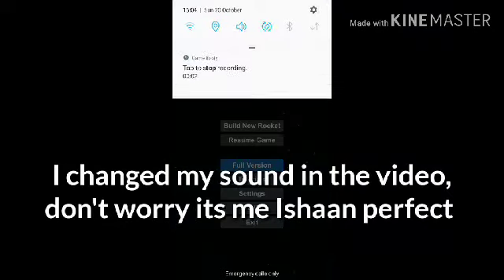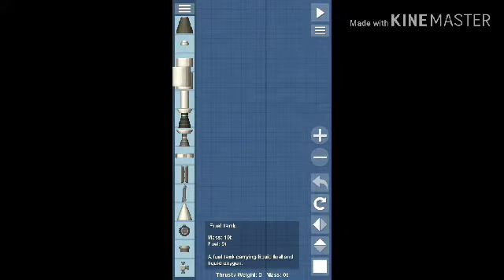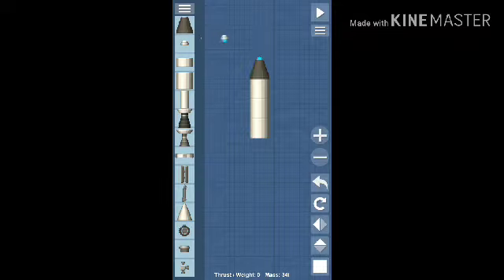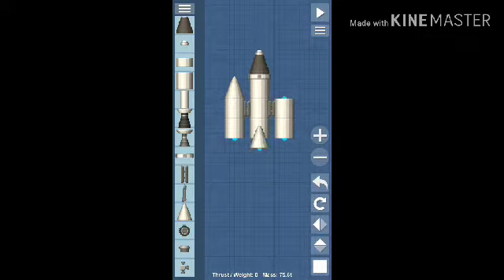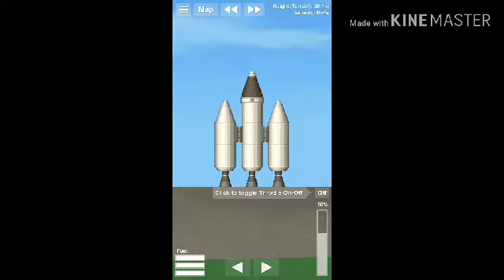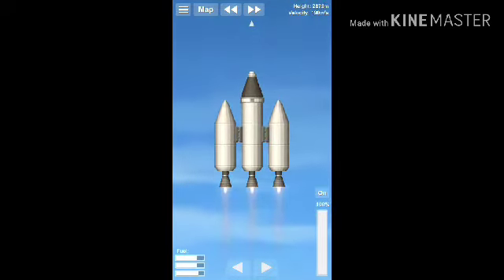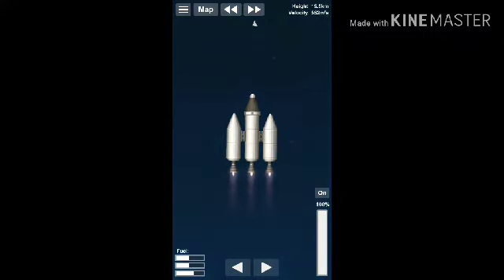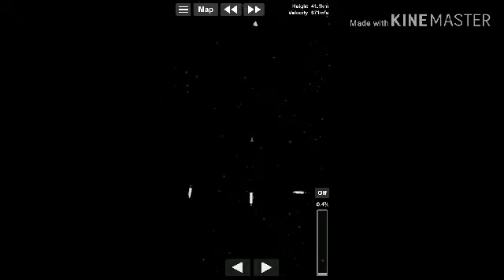My first gaming video ( spaceflight simulator)